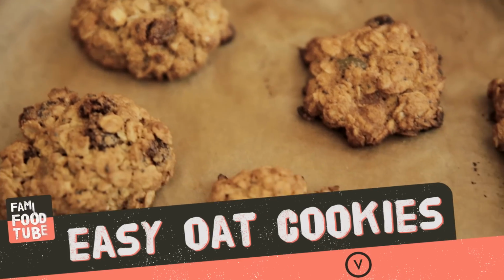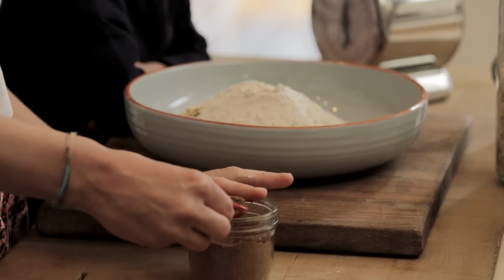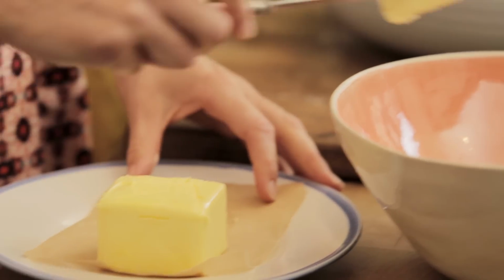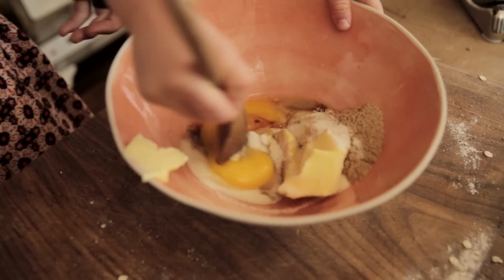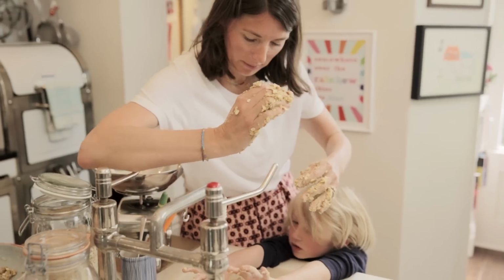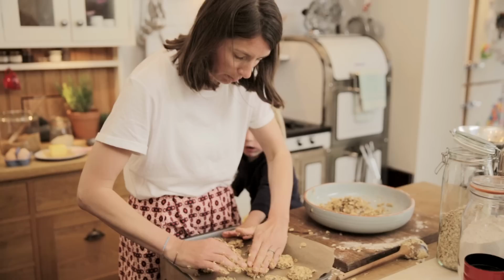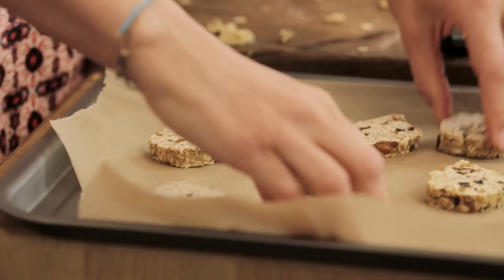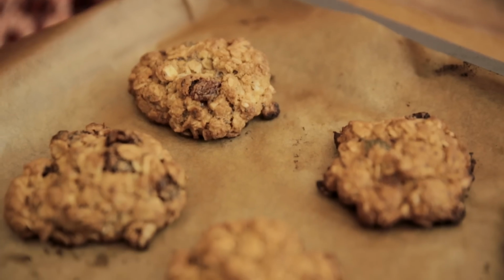Simple Cookies For Kids | Jools Oliver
Buddy loves helping to make these super easy oat biscuits.  They’re chewy with the right amount of crunch packed with dried fruit and a firm favourite with all the family.  This recipe makes 24 so freeze what you don’t need and have cookies on hand for when guests come to stay.

I’d love to hear if your family love them as much as mine and remember there are more great family recipes over

x